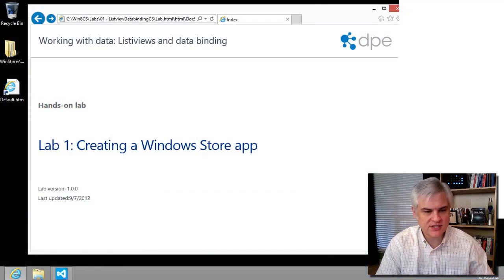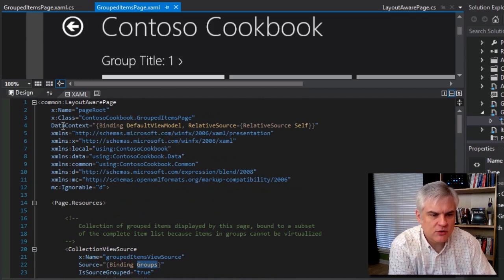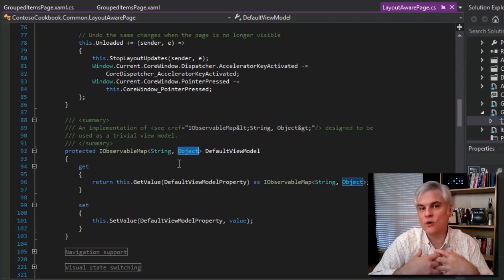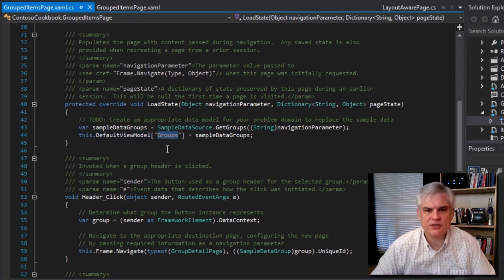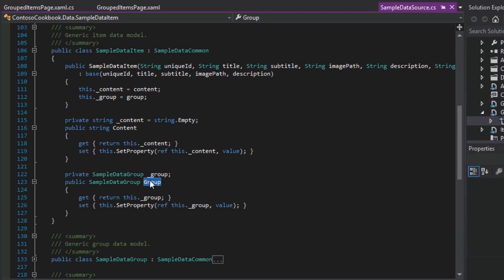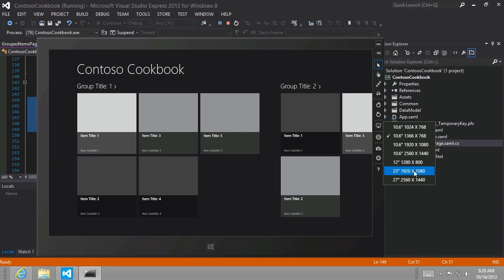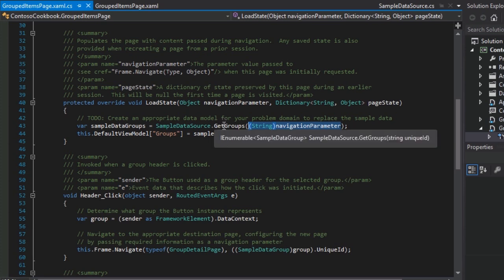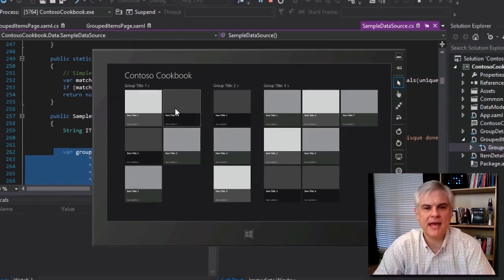Windows 8 Apps with C# - Part 7: Data Binding and the SampleDataSource.cs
In this lesson, we begin the process of understanding how to utilize data in our app.  We begin by looking at this from the GroupedItemsPage.xaml's perspective, and how it utilizes the CollectionViewSource to bind to a View Model provided in the LayoutAwarePage.cs